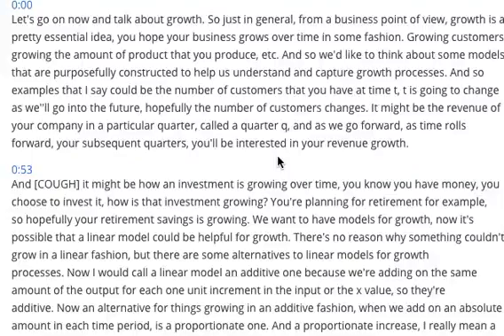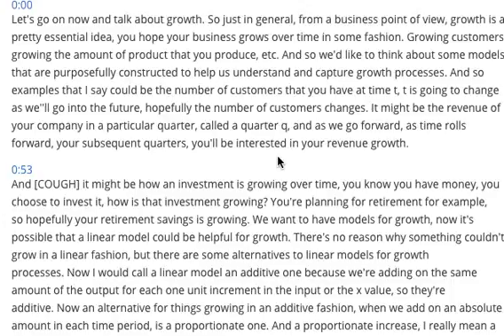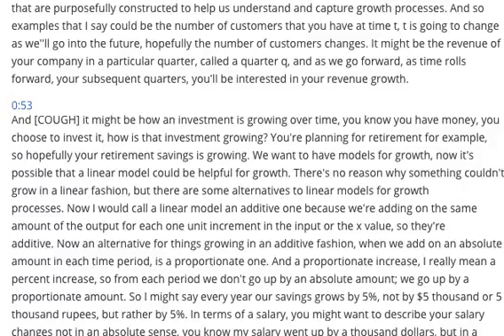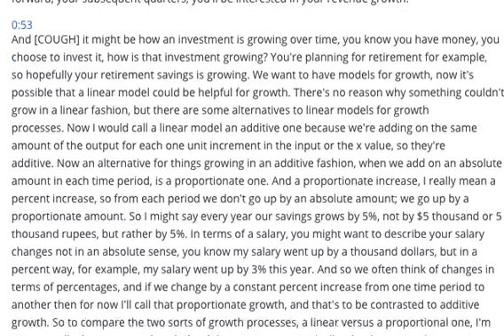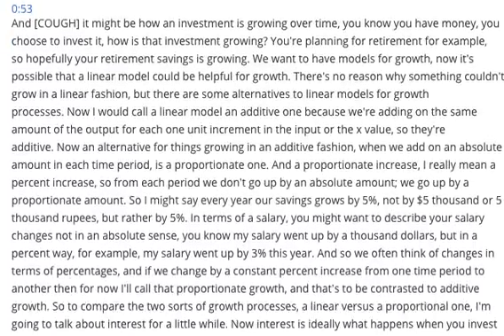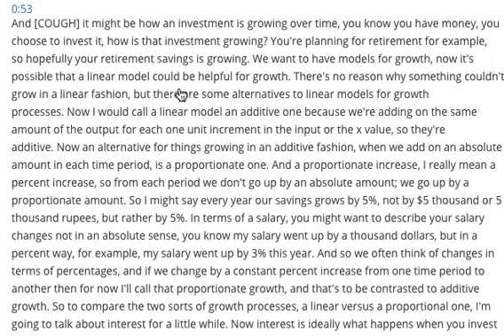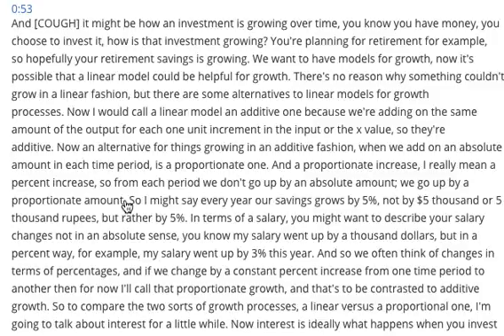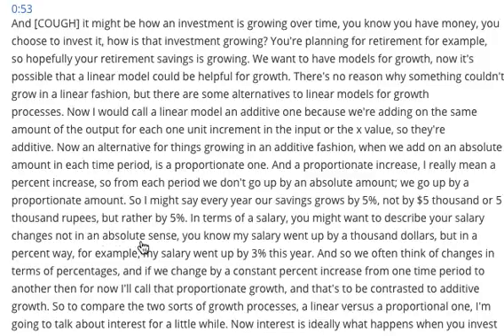quantitive model week 2 part 2 growth in discrete time